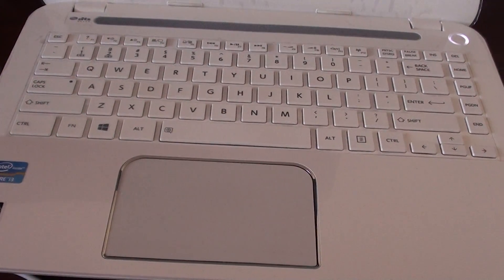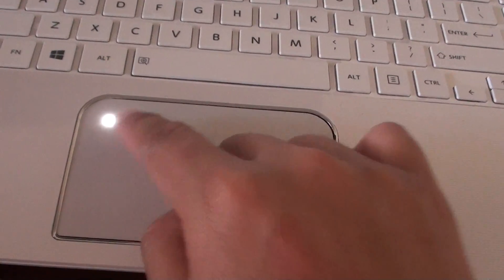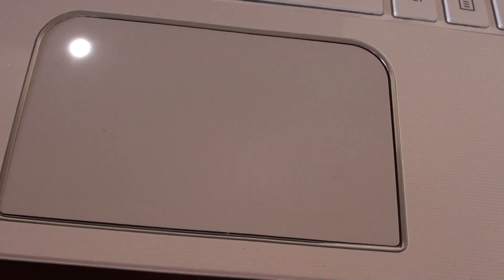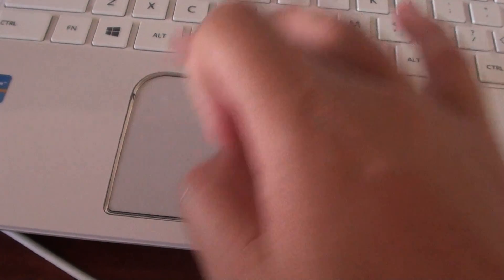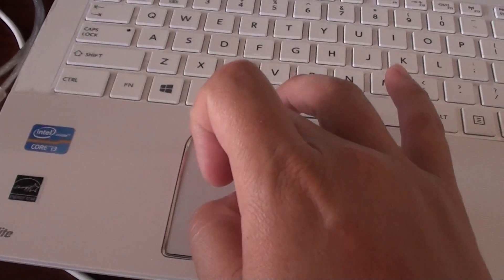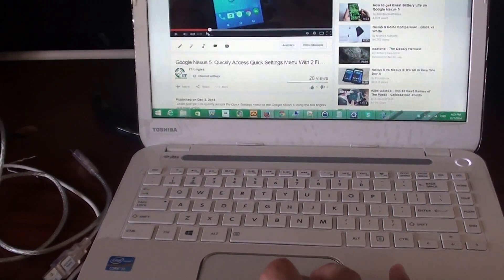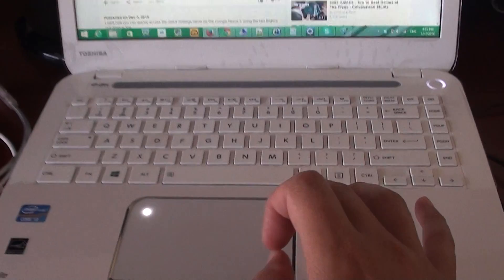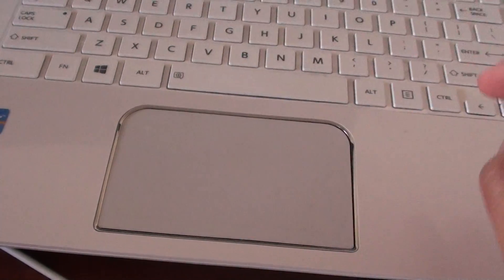Toshiba Satellite L40: How to Lock / Unlock the Touch Pad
Learn how you can lock or unlock the touch pad on the Toshiba Satellite L40.

If the touch pad is disable, then you want be able to move the cursor around the screen, and hence you won't be able to click and select things on the screen.

To enable the touch pad, simply double tap on the top right corner of the touch pad.